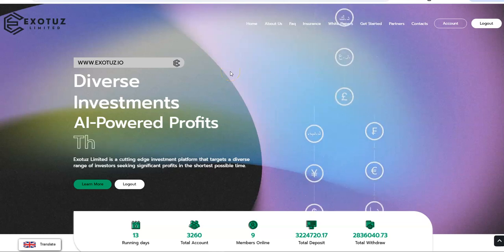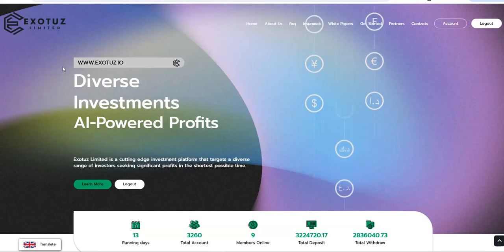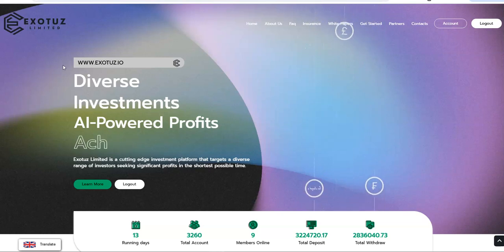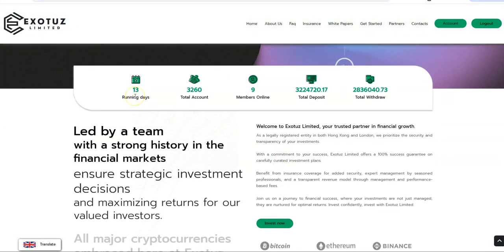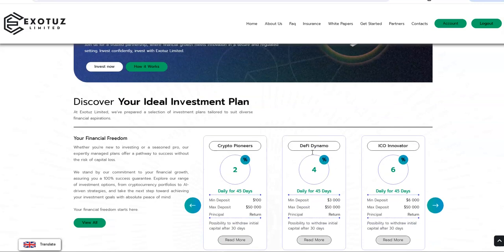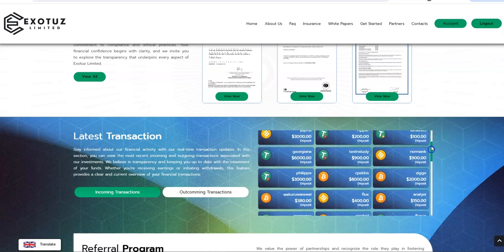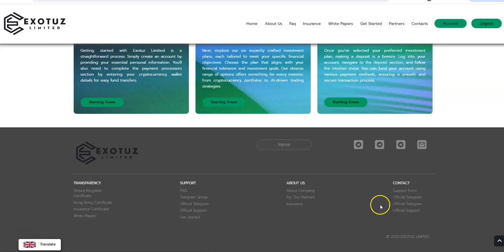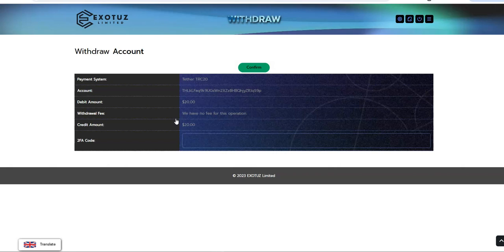Exotuz - Earn 2% Daily for 45 Days -Is it Still Continuing to Pay -Yes it is Maintaining Consistency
Episode 5201

Mid-level Platforms

Others